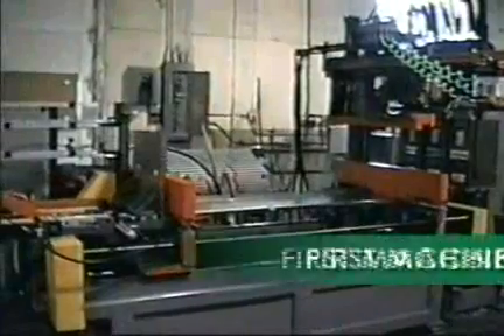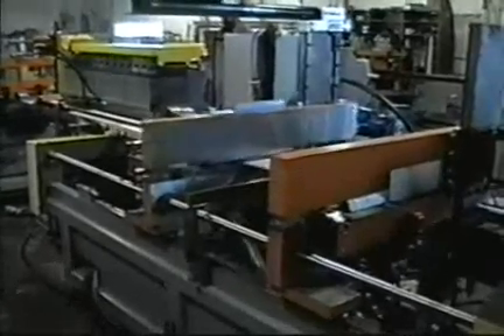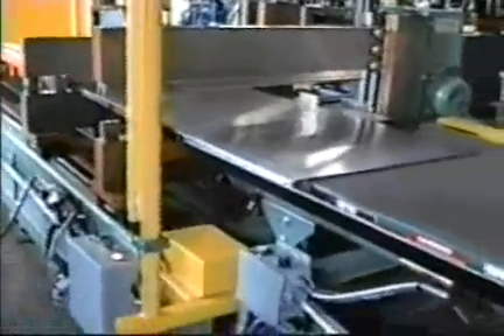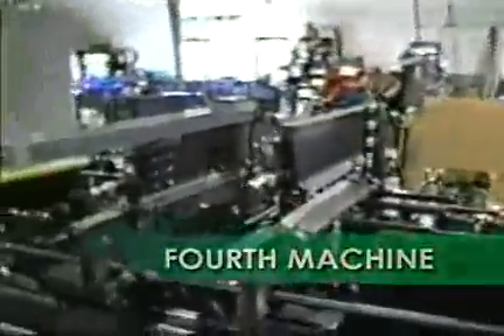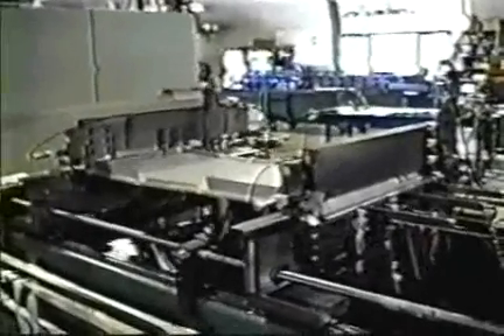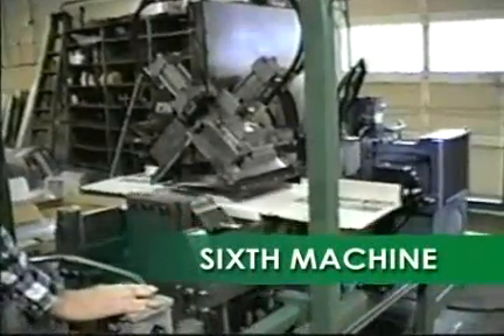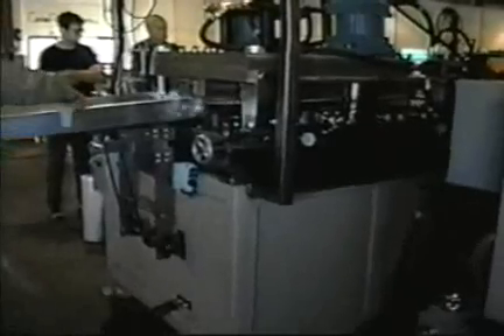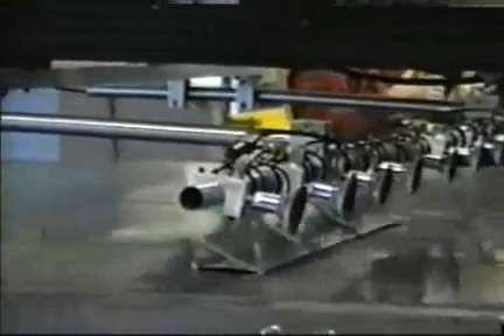Custom Rollform Products Tangent Wingformer & Endformer Systems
This video shows a variety of Tangent Forming Systems designed and manufactured by Custom Rollform Products.  The video includes Inline Systems to manufacture personal safes, dog kennels, furnace wrappers, window air conditioners, electrical enclosures & disconnect boxes and high polished florescent light diffusers.

Our Programmable Rollform & Tangent Former Systems can produce a wide variety of three & four sided wrappers with a minimum or no set-up, change-over, down-time or scrap loss to vary heights, widths & depths.